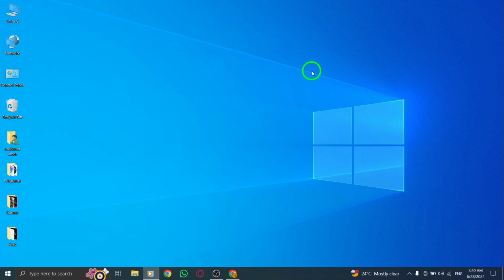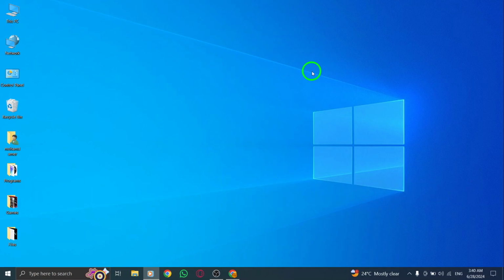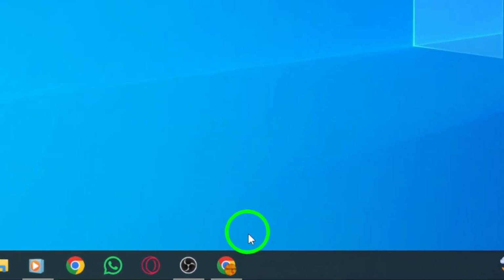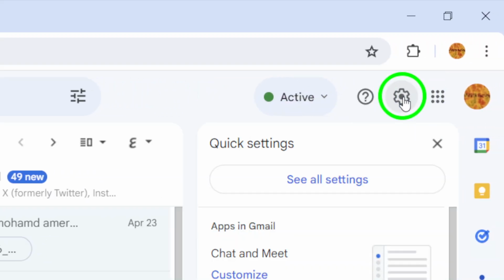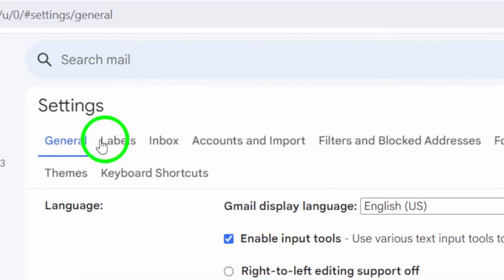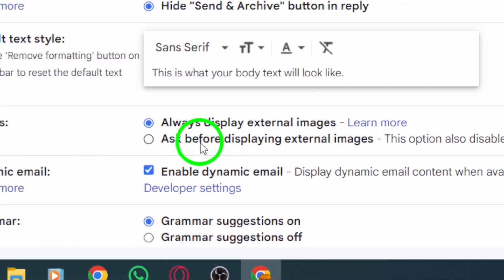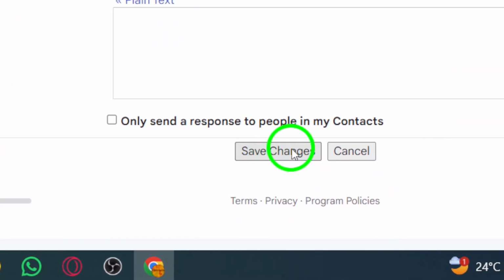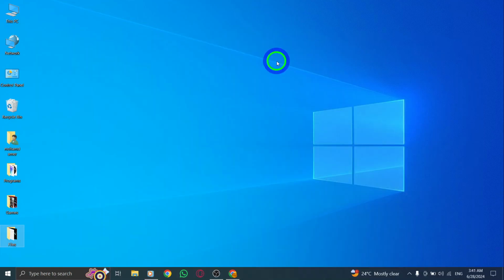How To Ask Before Displaying External Images On Gmail On PC (New Update)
Learn how to properly ask before displaying external images on Gmail on PC with the new update! In this tutorial, we will walk you through the simple steps to ensure your images are safe before opening them.

1- Open Gmail.com
2- Click on the gear icon from the top bar
3- Select "open all settings"
4- Find Images in the General section
5- Click on "Ask before displaying external images"
6- Scroll down and click on "Save Changes"
7- Confirm the step

Don't compromise your online security. Follow these steps to protect your information while using Gmail on your PC.